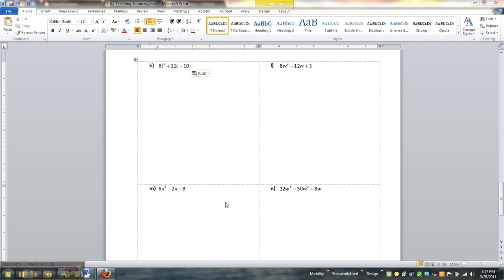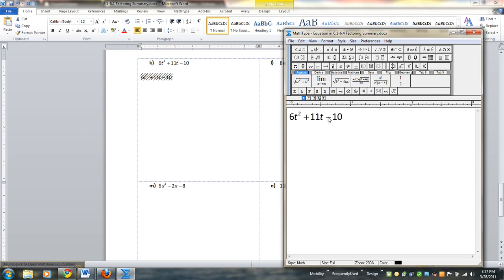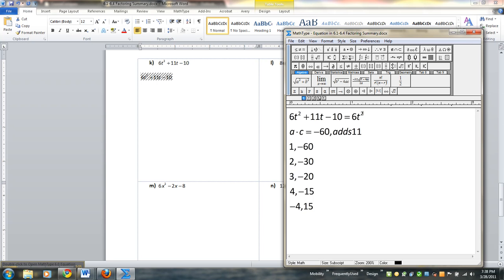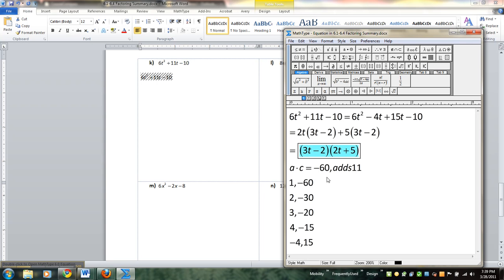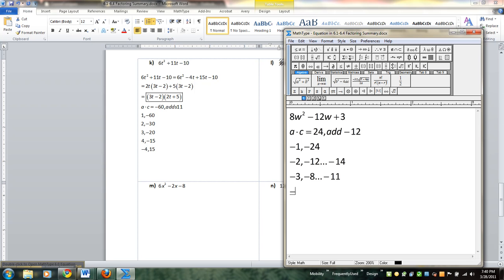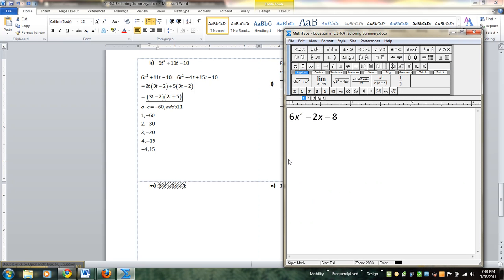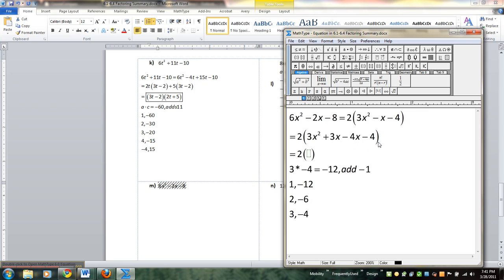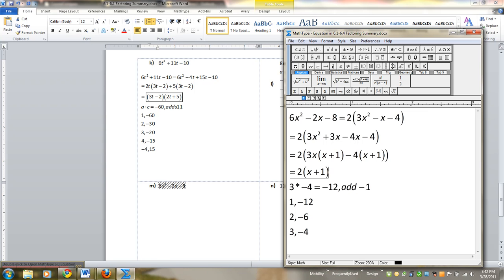Math 120 Factoring Recap #3